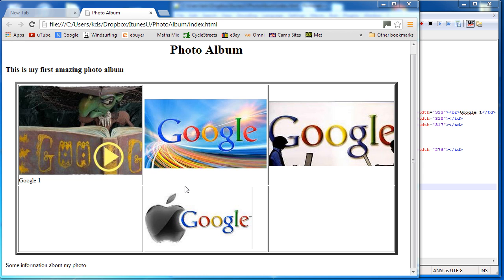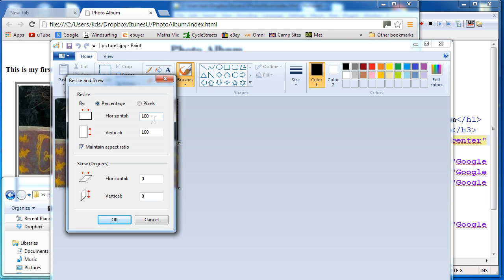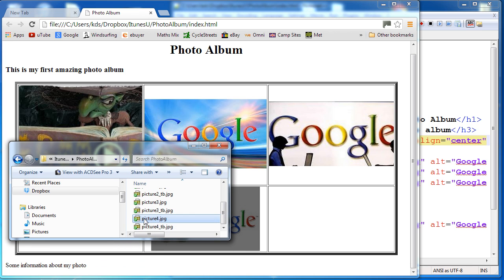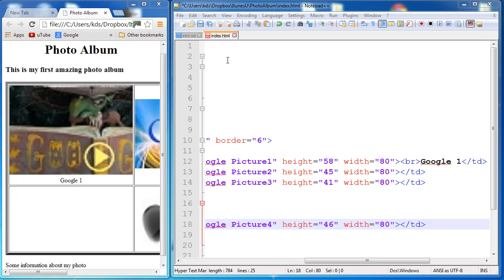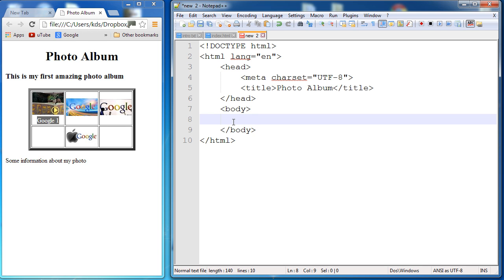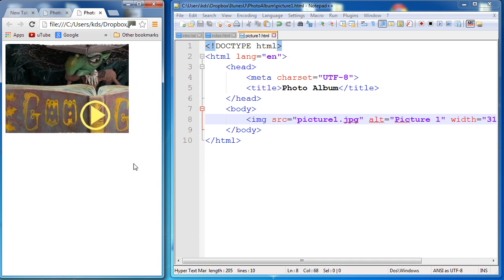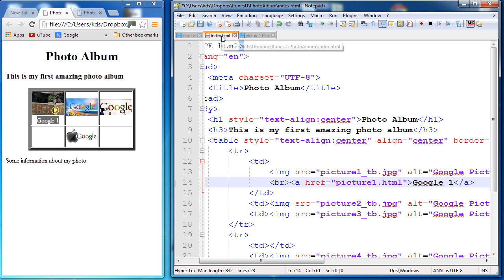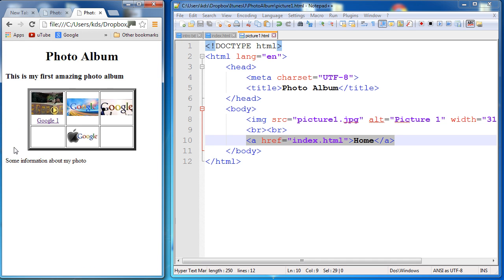HTML5 Tutorial 4